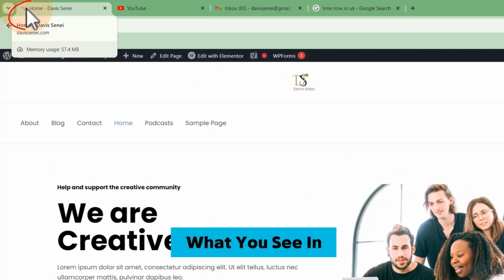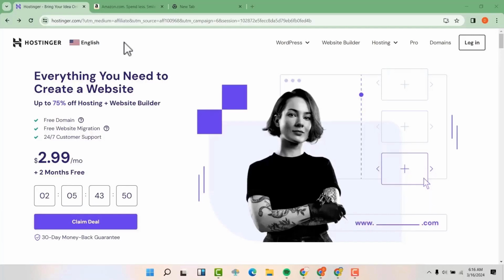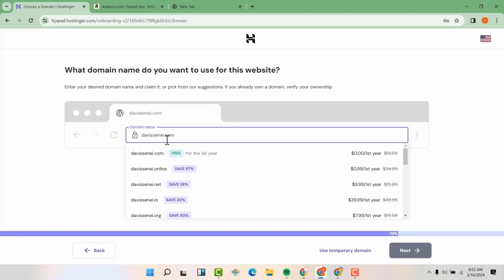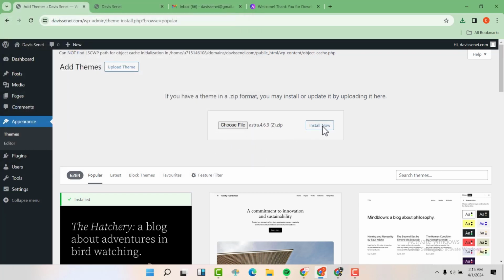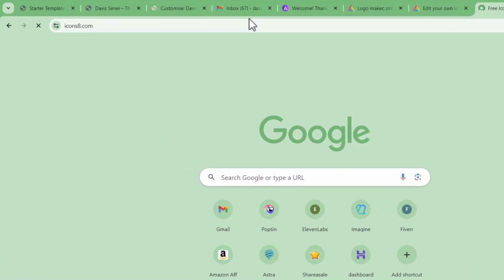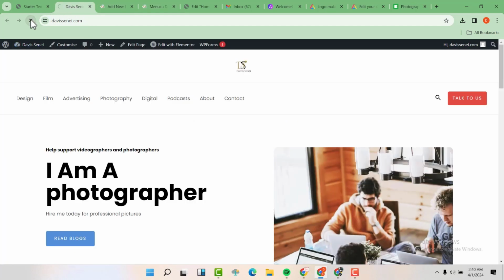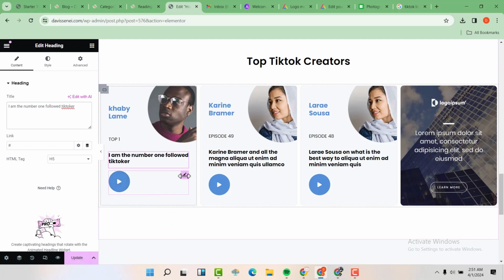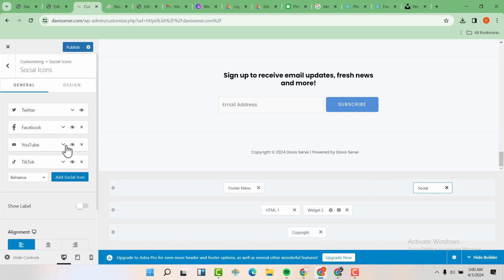How to start a blog in Kenya. Step By Step Tutorial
How To Start A Blog in Kenya Step By Step.

Begin your blogging journey in Kenya with our step-by-step tutorial on starting a blog. 🌟🇰🇪 Discover the essential steps and expert insights for creating and launching a successful blog tailored to the Kenyan audience. From selecting a niche and domain name to setting up hosting and installing WordPress, our comprehensive guide covers every aspect of starting a blog in Kenya. Learn how to customize your blog's design, create engaging content, and connect with the vibrant Kenyan blogging community. Whether you're a budding writer, entrepreneur, or influencer, watch now and join the thriving world of Kenyan blogging! 🚀

1.Website Developer 🌐💻 - Need a stunning website? Hire➡️
2.App Developer 📱👨‍💻 - Want to create a mobile app? Connect with➡️
4.Graphic Designer 🎨✏️ - Need eye-catching graphics? Check ➡️

1.Blue Yeti Microphone ➡️
2.HP ZBook Firefly 14 G7➡️
3.Logitech Webcam C920 HD ➡️
4.Canon EOS M50 Mark II ➡️
5.Apple MacBook Pro ➡️
6.SAMSUNG 34-Inch Odyssey G85SB Series QD-OLED Ultra WQHD Curved ➡️
7.Elgato Stream Deck MK.2➡️
7.Logitech MK270 Wireless Keyboard And Mouse➡️

This commission aids in sustaining the channel and facilitates the creation of similar videos. Your support is greatly appreciated. It's essential to note that all information presented in this video is drawn from personal experience, online sources, and conducted tests. Prior to making any significant decisions, it's advisable to conduct your own research. Ultimately, you are solely accountable for the digital marketing choices you make.